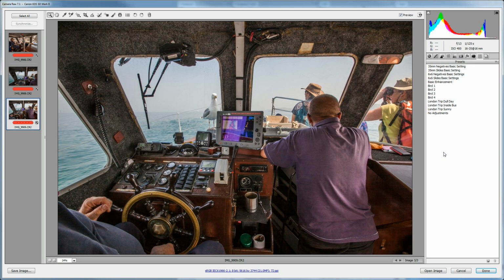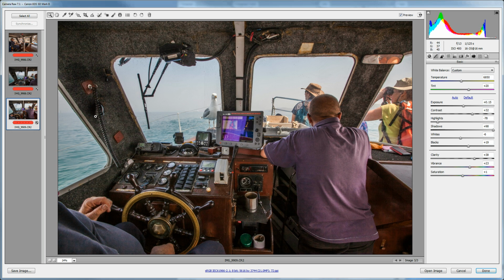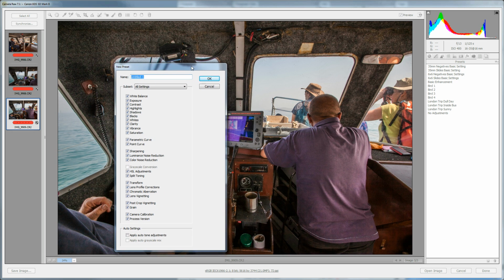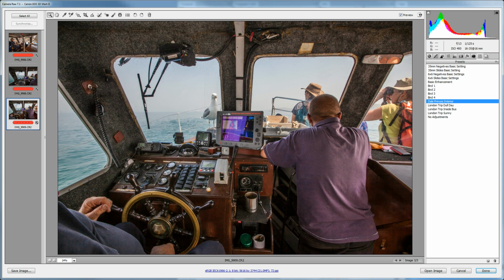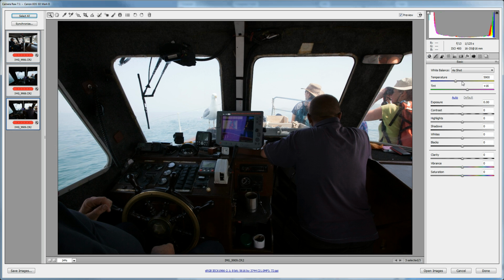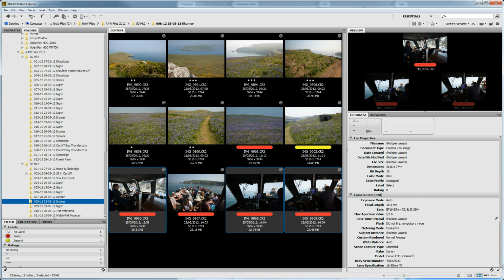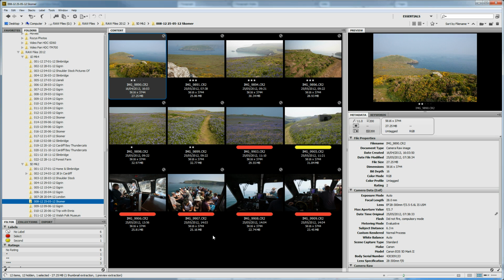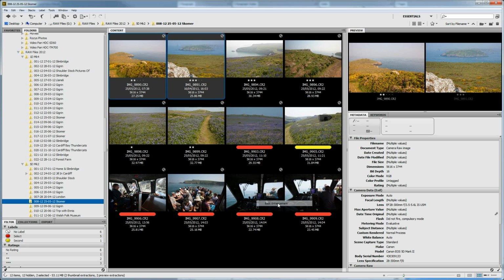09 Raw Processing Pt 4 Presets